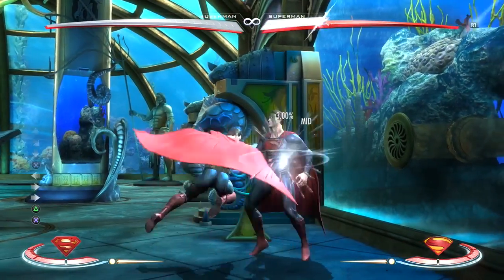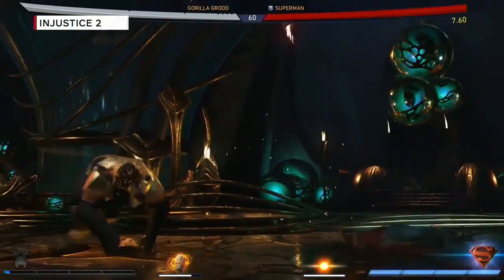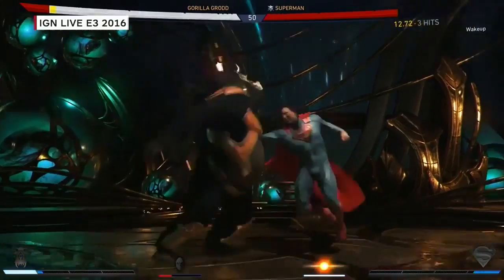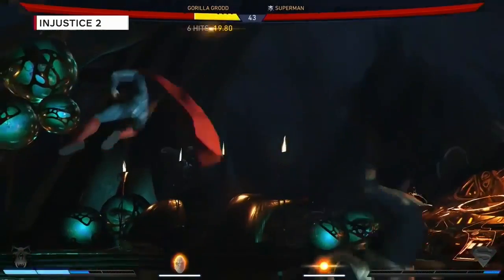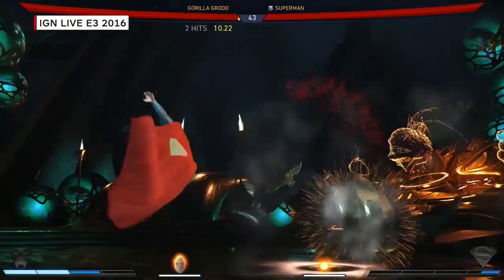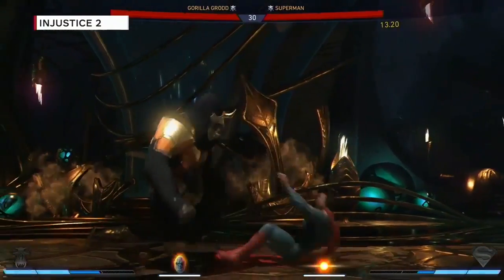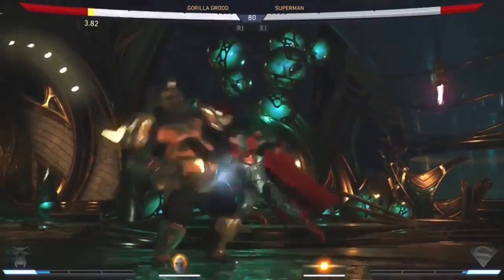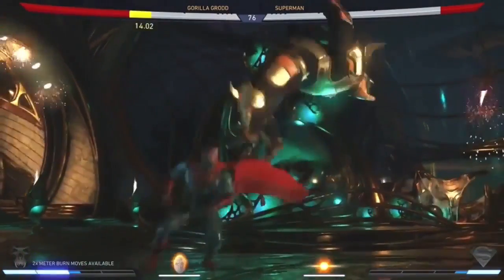Injustice 2: "Superman" Gameplay Breakdown! (Injustice Gods Among Us 2)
Shoutout to test your might for some of the info